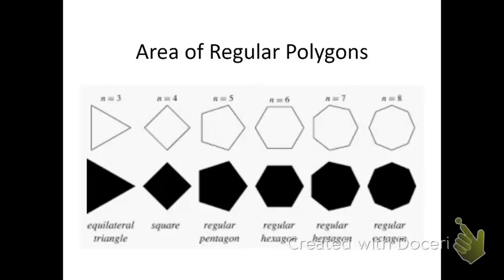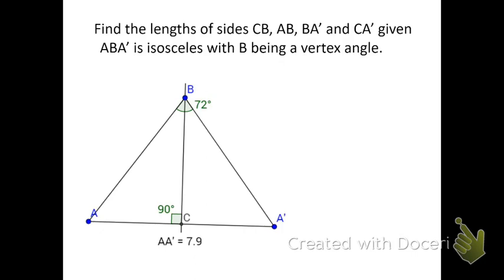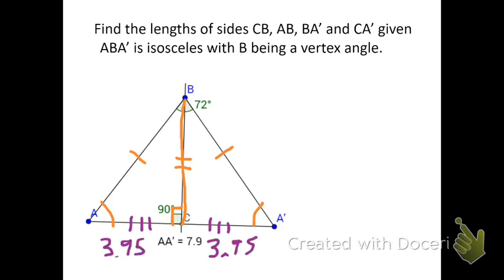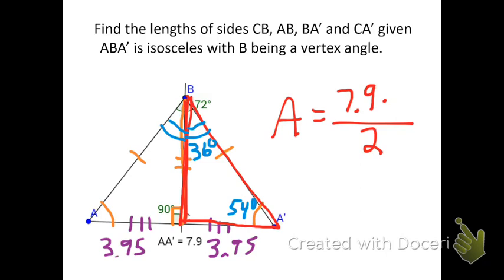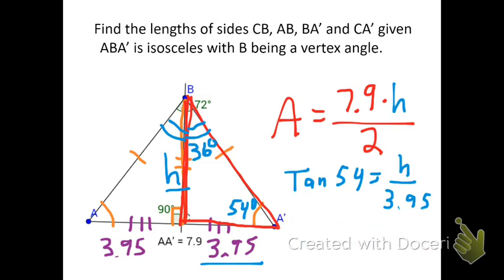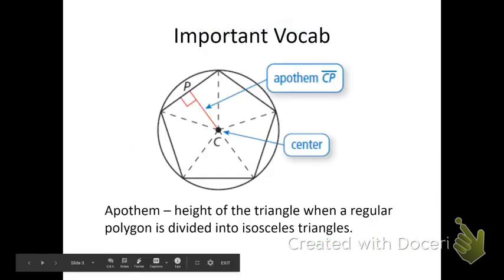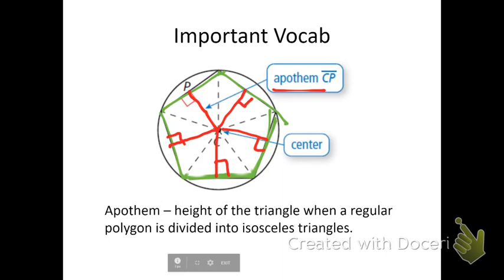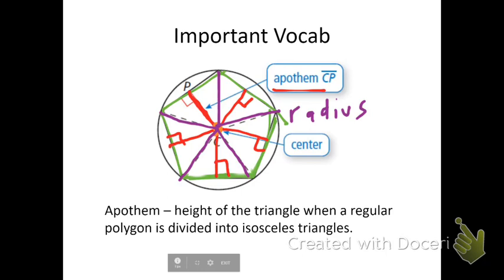(11.6 Geo) Area of Regular Polygons Part 1 of 3